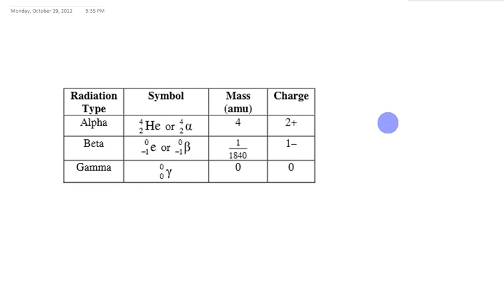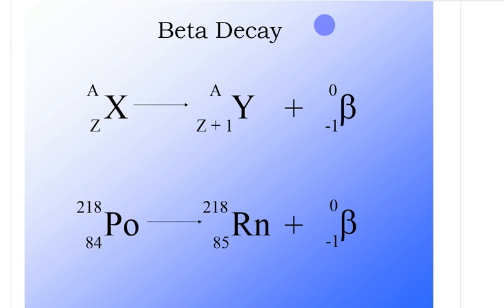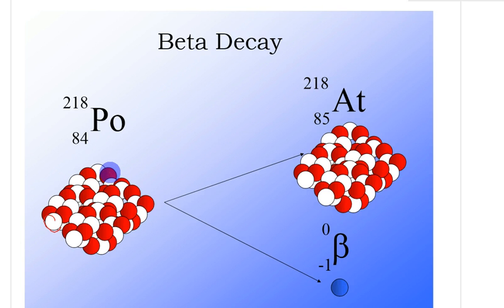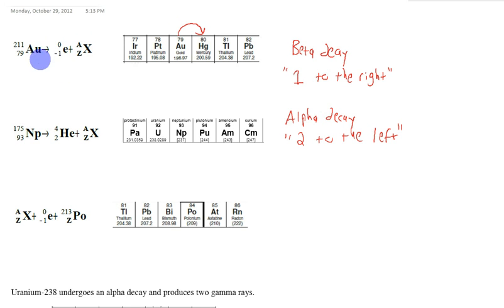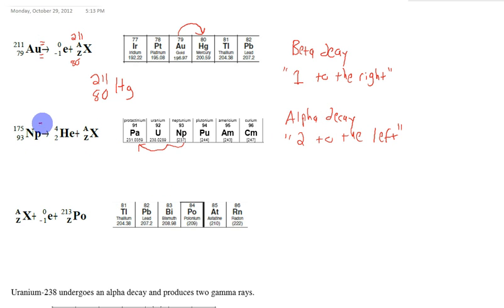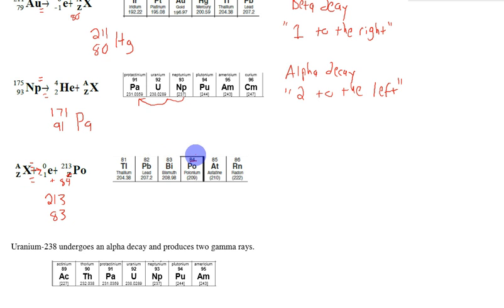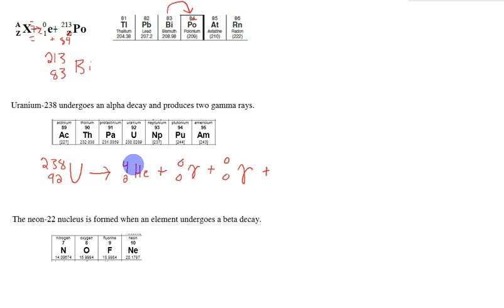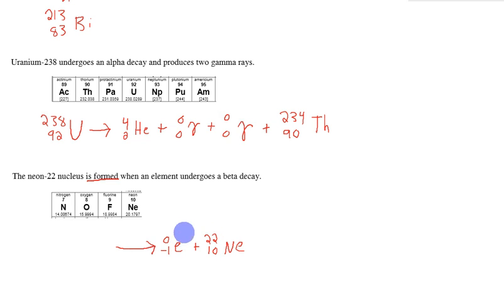Nuclear Decay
Alpha and Beta decay are discussed and several problems are worked.